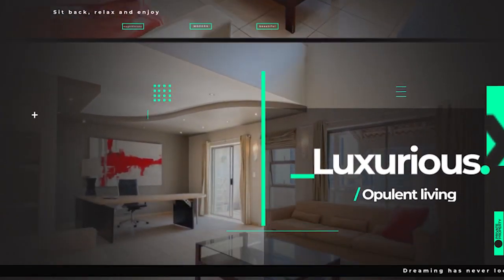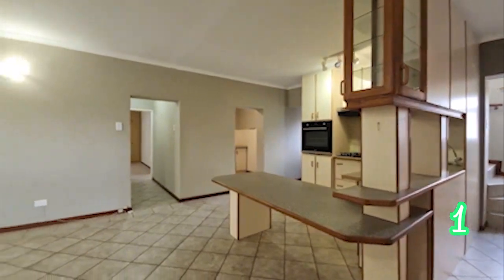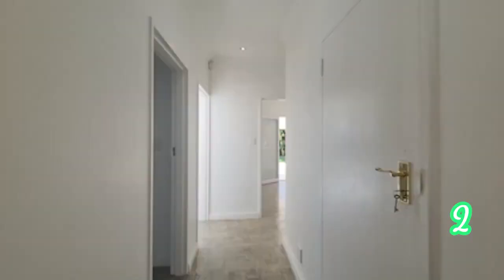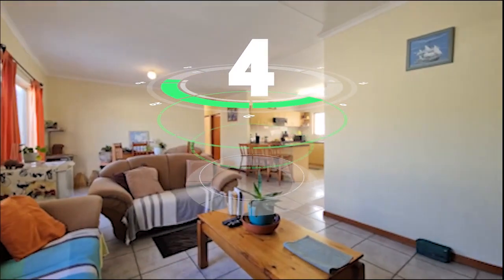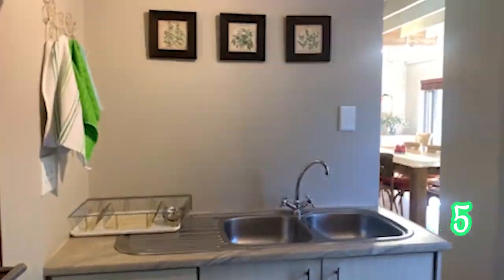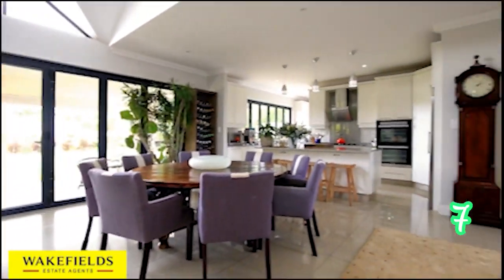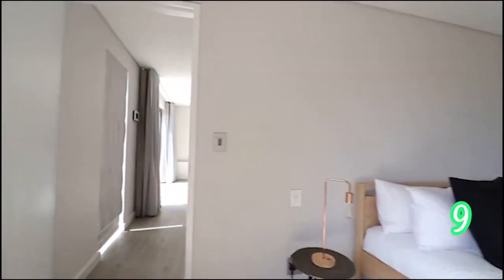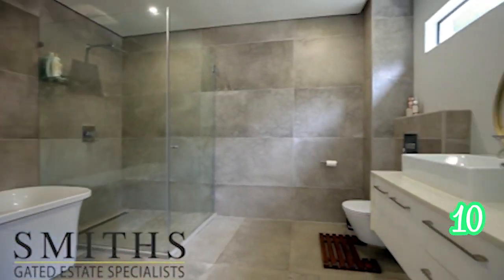WELCOME TO SHOW HOUSE | PRIVATE PROPERTY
House 1

4 Bed House in Myburgh Park
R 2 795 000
4 Beds
5 Baths
2 Garages

3 Bed House in Melkbosstrand
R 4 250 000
Address: 4 2nd Avenue
3 Beds
2 Baths
2 Garages

4 Bed House in Myburgh Park
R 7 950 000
4 Beds
4 Baths
1 Garages

3 Bed House in Middedorp
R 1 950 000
Address: 6 Padrao Street
3 Beds
2 Baths
2 Garages

4 Bed House in Van Riebeeckstrand
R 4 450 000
Address: 24 Seagull
4 Beds
4 Baths
3 Garages

4 Bed House in Hillcrest Central
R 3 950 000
Address: 3 Commonage Road, Unit 7 Commonage Estate
4 Beds
2 Baths
2 Garages

4 Bed House in Cotswold Downs Estate
Address: 719 Cotswold Downs Estate, 93 Inanda Road, Cotswold Downs Estate
4 Beds
4 Baths
2 Garages
House 8

5 Bed House in Cotswold Downs Estate
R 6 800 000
Address: 39 Cotswold Downs Estate, 95 Cotswold Chs
5 Beds
5 Baths
2 Garages

4 Bed House in Cotswold Downs Estate
Address: 567 Cotswold Downs Estate, 100 Inanda Road, Cotswold Downs Estate
4 Beds
3 Baths
2 Garages

4 Bed House in Cotswold Downs Estate
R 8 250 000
Address: 97 Cotswold Downs Golf Estate, 97 Cherington
4 Beds
5 Baths
3 Garages